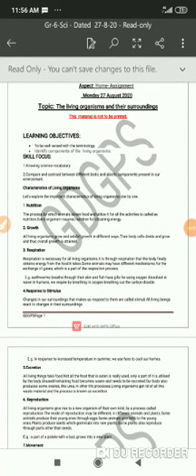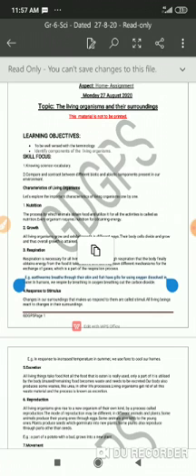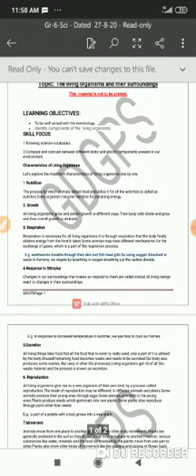Science Grade 6 Dated 29 8 20